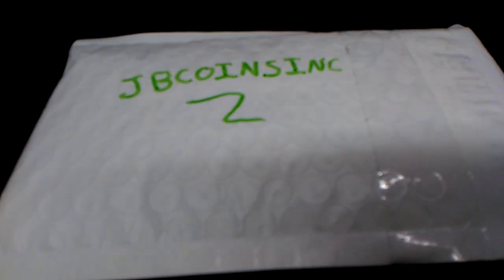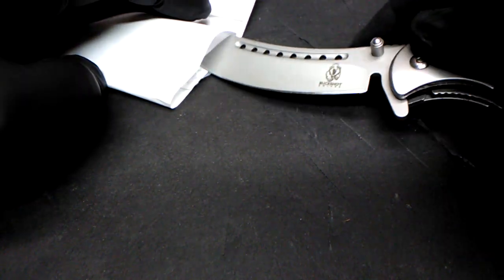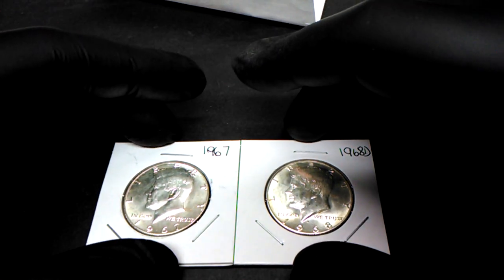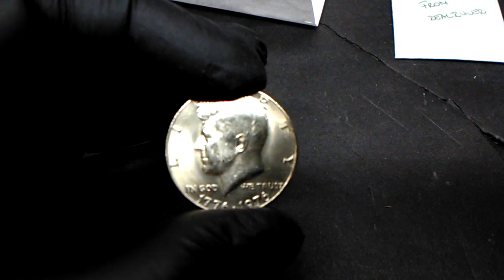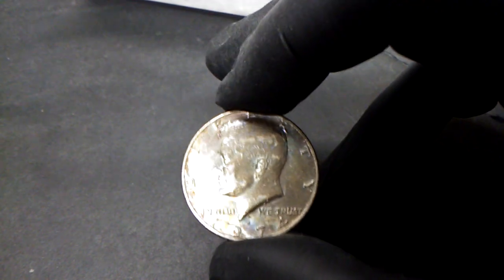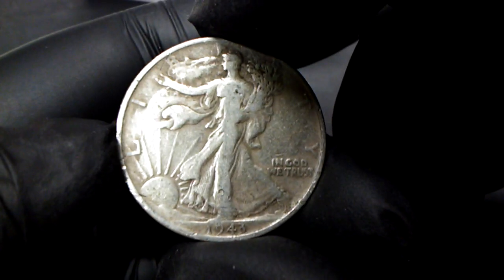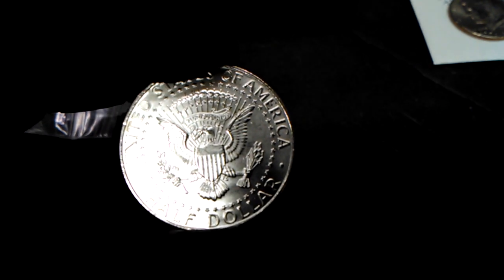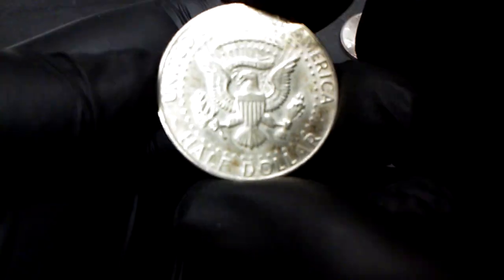Winnings from the Moderators half dollar box from JBCOINSINC live stream.